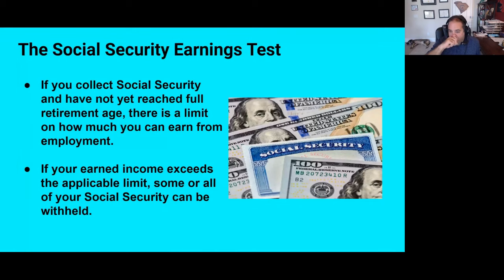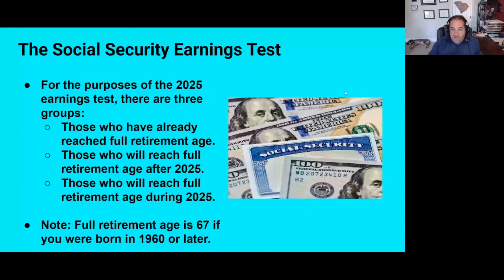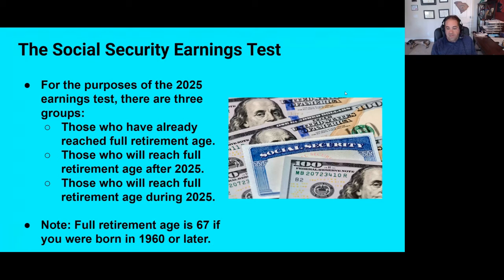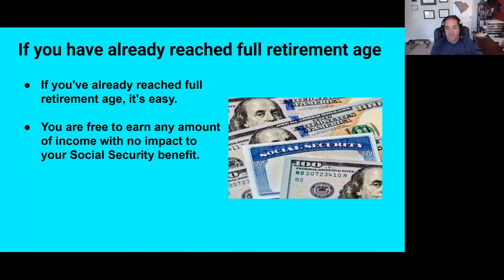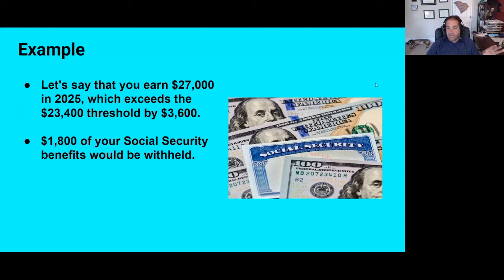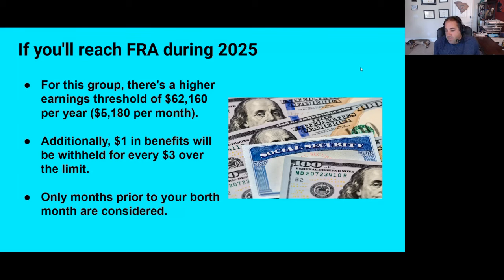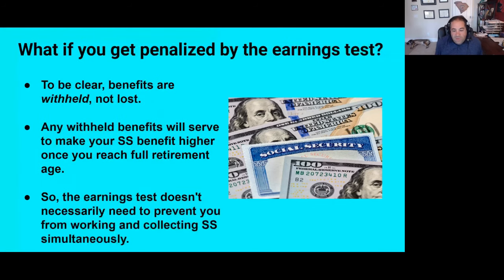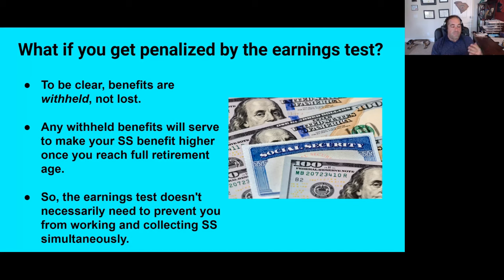2025 Social Security Earnings Test Limits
to get a special FREE report from The Motley Fool. It's the best way to support my YouTube channel!!

You can work and collect Social Security at the same time, but in some cases, some or all of your benefits can be withheld if you earn more than a certain amount. In this video, Matt Frankel, CFP®, discusses the newly announced 2025 Social Security earnings test limits, how it works, and what it means to you.

The Motley Fool Stock Advisor returns are 780% as of 9/26/2024 and measured against the S&P 500 returns of 168% as of 9/26/2024. Past performance is not an indicator of future results. All investing involves a risk of loss. Individual investment results may vary, not all Motley Fool Stock Advisor picks have performed as well.